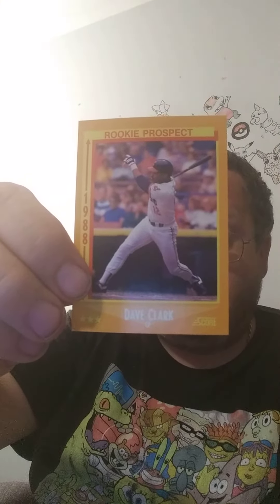Opening 1988 Score Baseball Cards - Danny The Man Parker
ALMOST TO 13,000 VIDEOS GOING FOR 1,000,000

Instagram Star Post, Wrestling News, Card Opening, Taste Testing, Pokemon Go, Family & Fun

Thanks